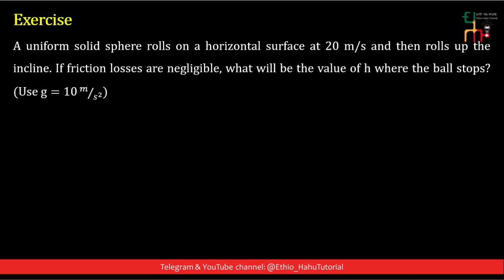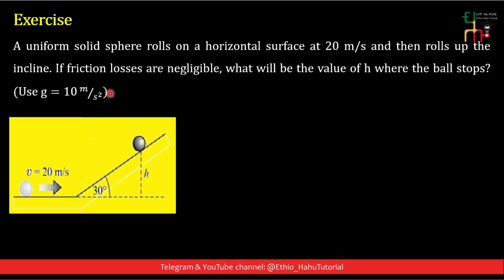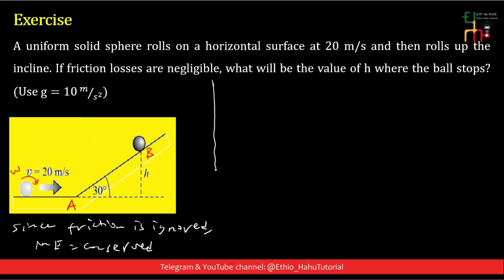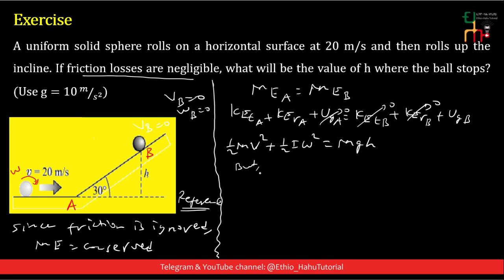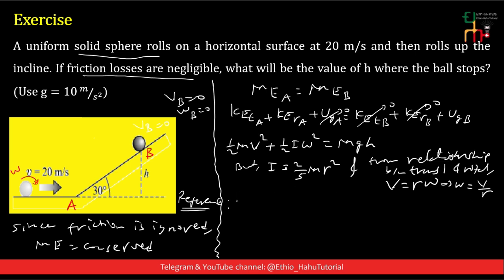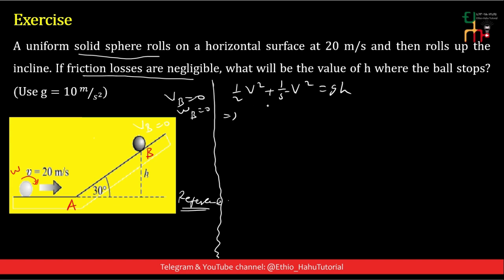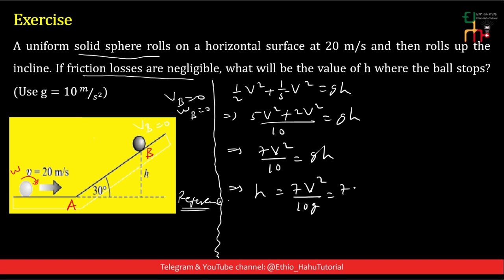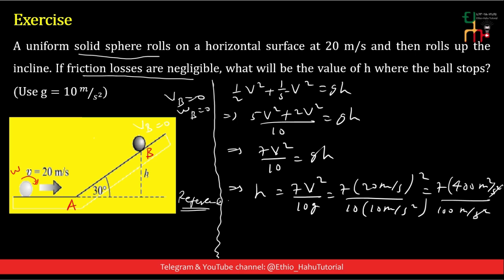How can you solve for h?